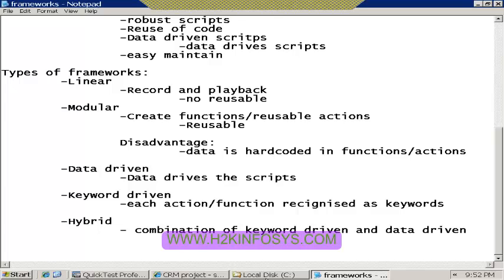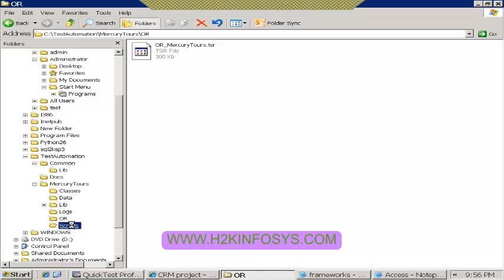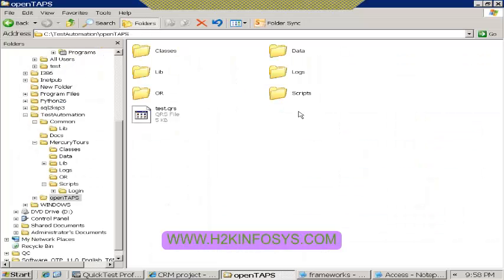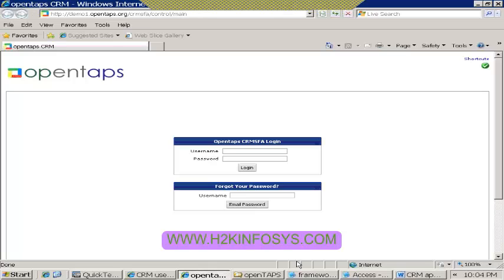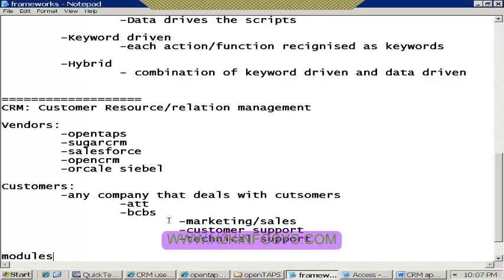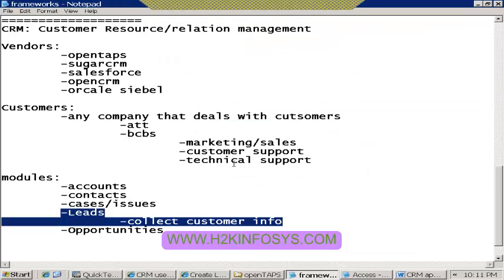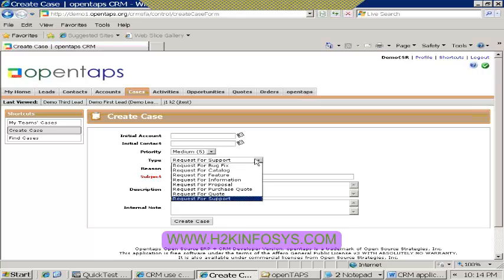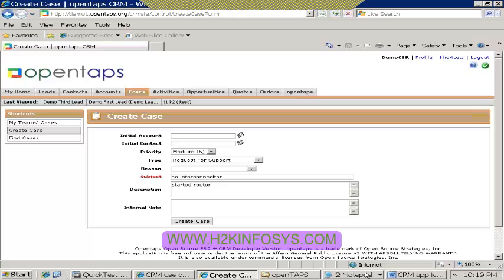Types of Framewoks in Qtp | CRM | CRM Vendors | QTP Interview Question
H2Kinfsoys QTP Online Training Course Advantages:
100% Job Oriented Training

This is one of our live QTP class recording video, in this QTP Video Tutorial will cover QTP Framework.QTP Framework, or in general a Test Automation Framework, is nothing but a set of guidelines which you can follow during scripting to achieve the above mentioned 'desired' results.

Second session of the video gives the directive structure shows how the how the qtp is going taken procedure.

H2Kinfosys.com
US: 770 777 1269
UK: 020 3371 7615